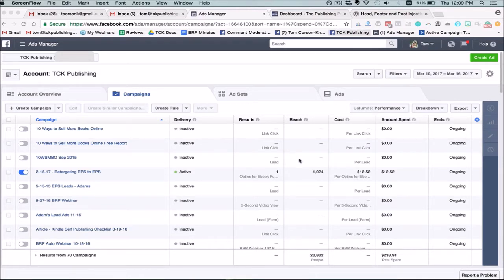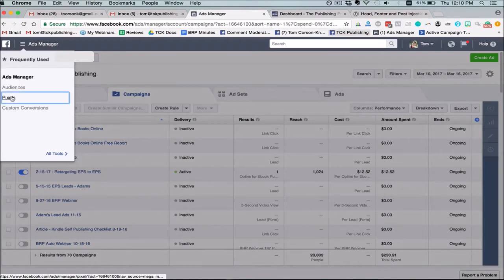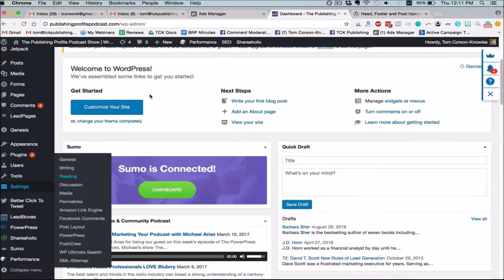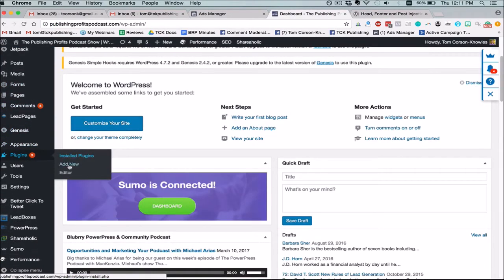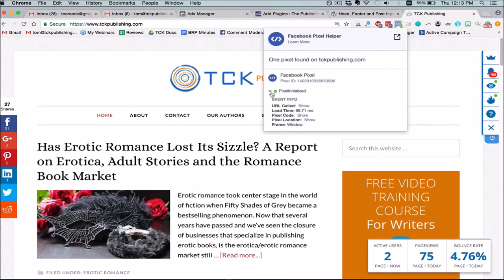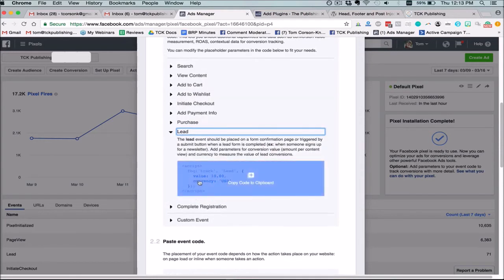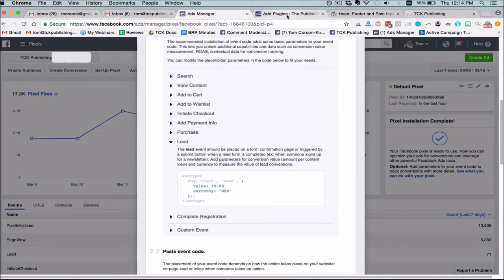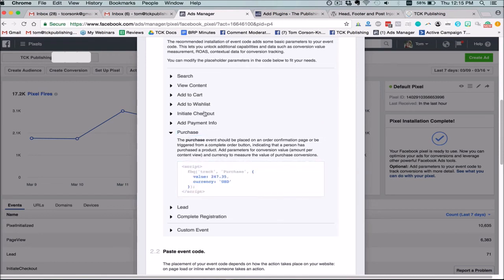How to Install Facebook Pixels on a Wordpress Website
In this video, Tom Corson-Knowles, #1 Amazon bestselling author of Destroy Your Distractions and founder of TCK Publishing shows you how to install Facebook Pixels on your Wordpress website.